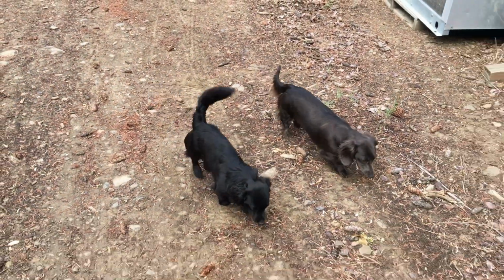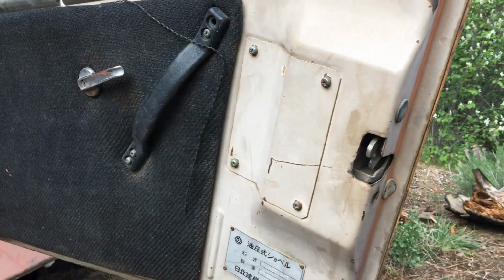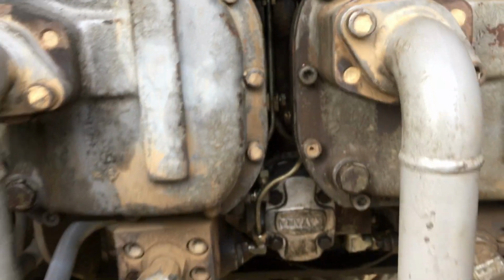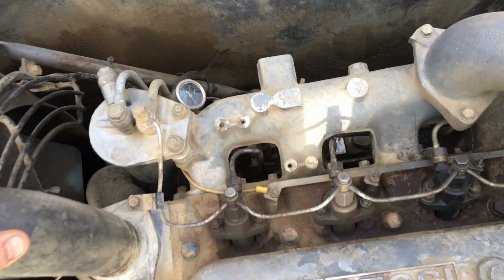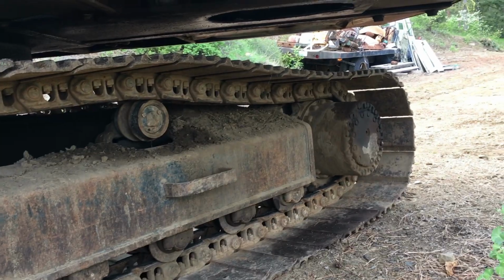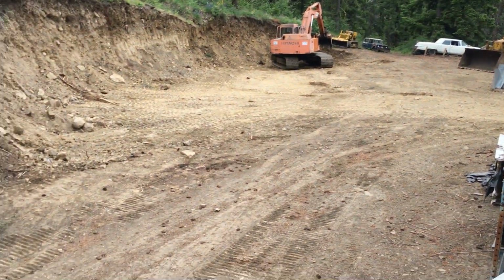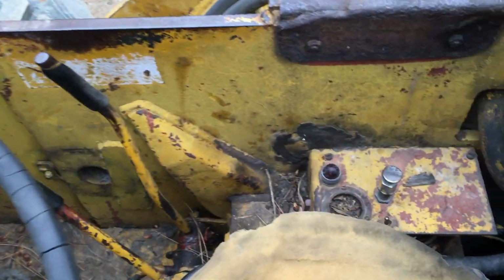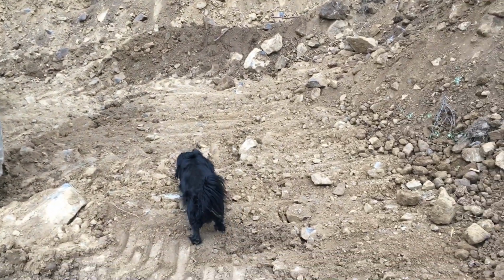Using Hitachi UH07LC TD9 Payloader to level hill time lapse excavation Old Equipment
Here is International  TD9 and UH07 LC excavating hill along with a hough payloader from 1960s.